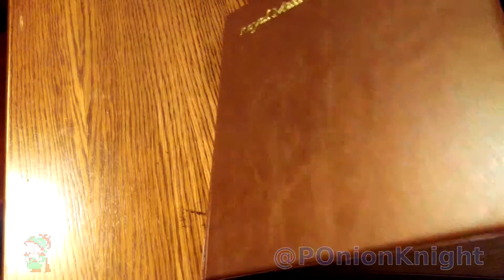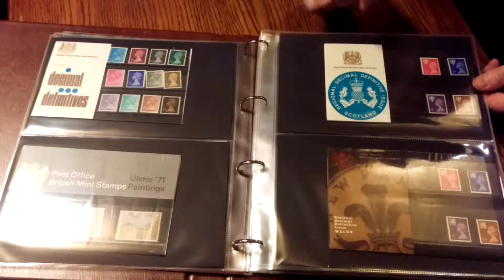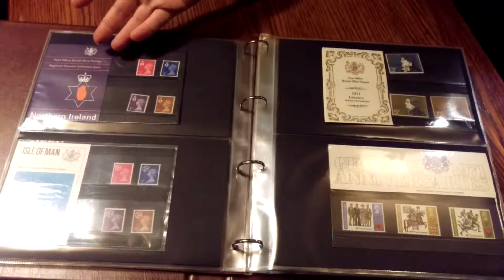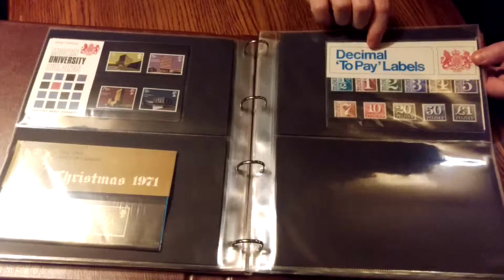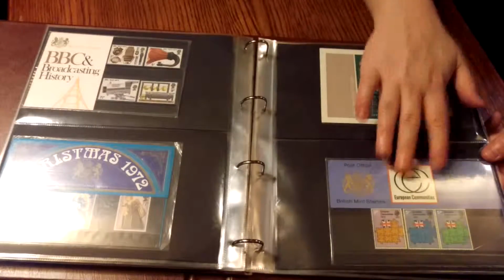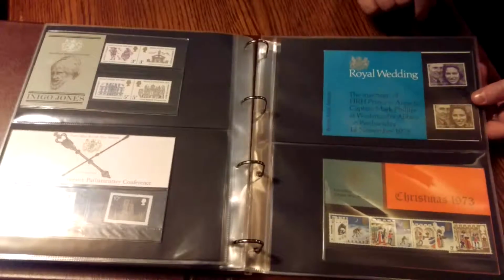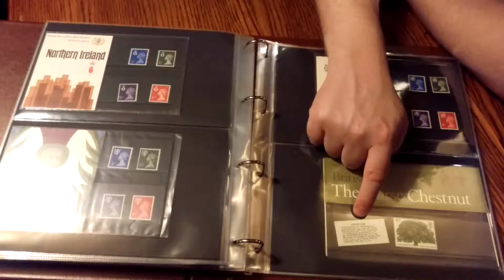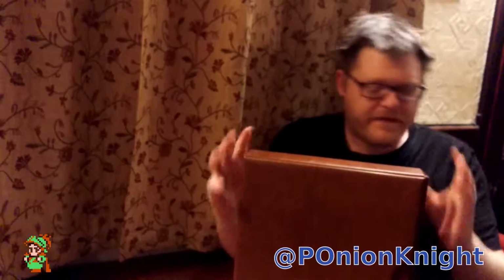Stamp Collecting: Presentation Packs Folder 02 1970-1975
The title speaks for itself. I'm showing off my collection with the hope that it is interesting/useful to someone. Or it could just be massively self-indulgent.